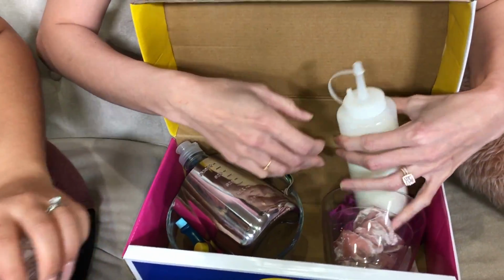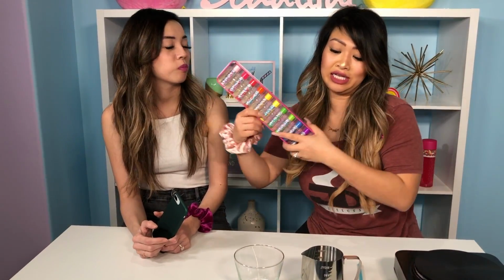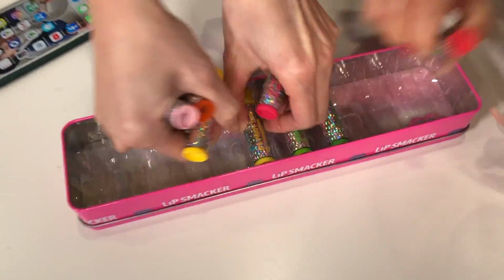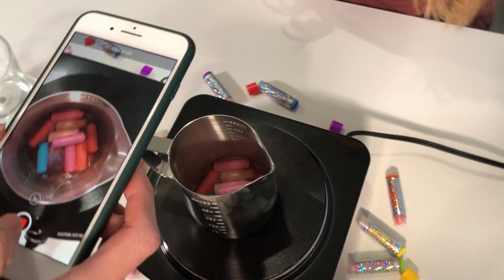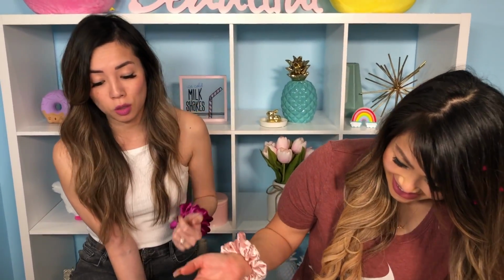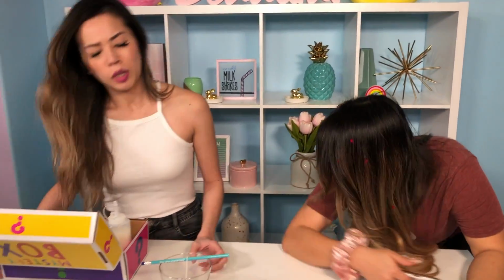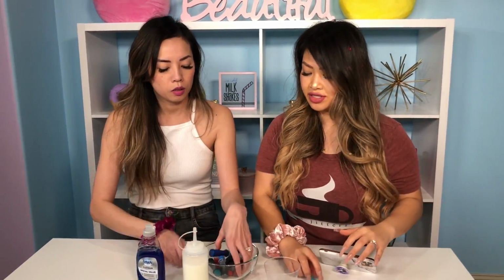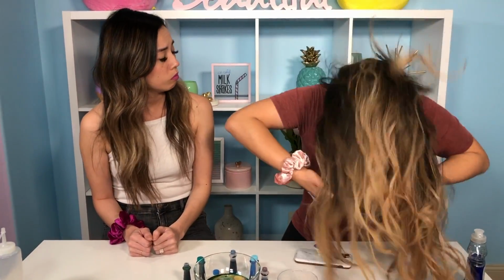TikTok Master Had us try Life Hacks, DIY candles, and Science Experiment! Please Watch or delete!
TikTok Master Had us try DIY Life Hacks,  make DIY candles, and try Science Experiment! Please watch this video and go to our Tik Tok or she will delete our new channel!